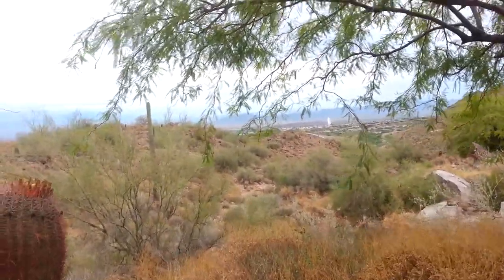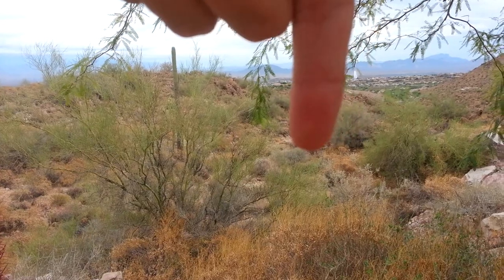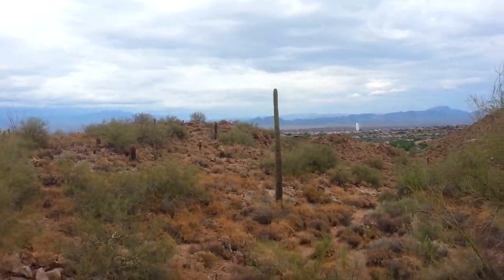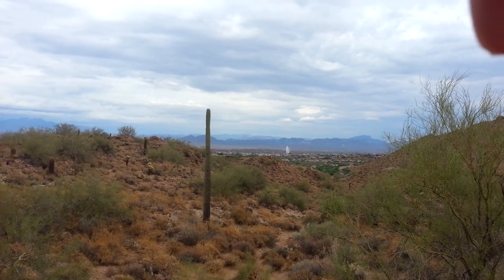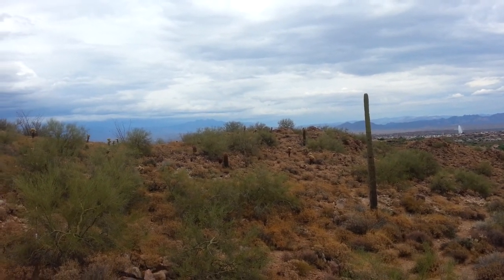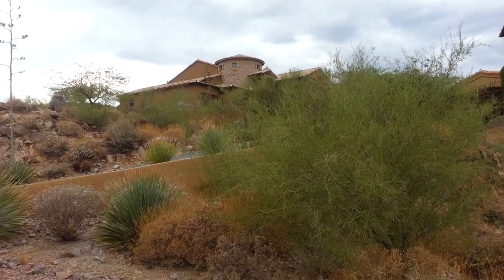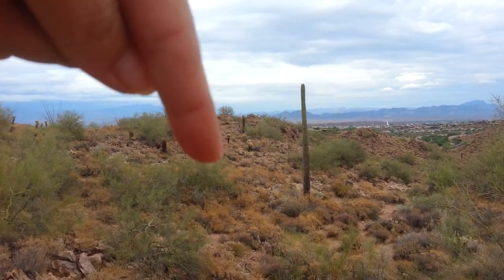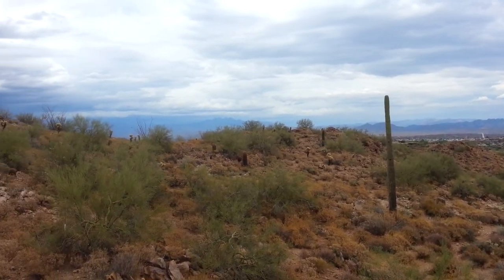Gecko Dr Fountain Hills Az